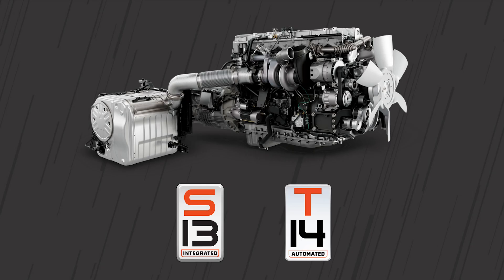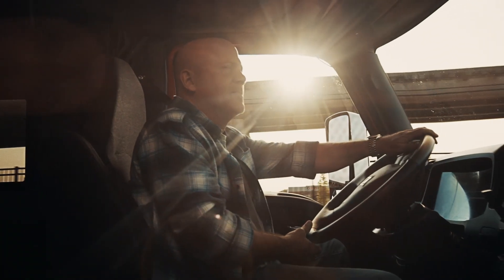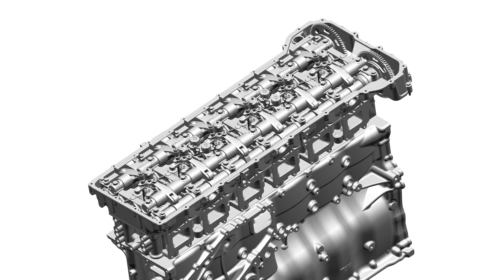Compression Release Brake with International® S13 Integrated Powertrain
Shift What's Possible with the International® S13 Integrated Powertrain and learn more about some of the unique features it brings to drivers, like the compression release brake that provides them with an enhanced overall driving experience.